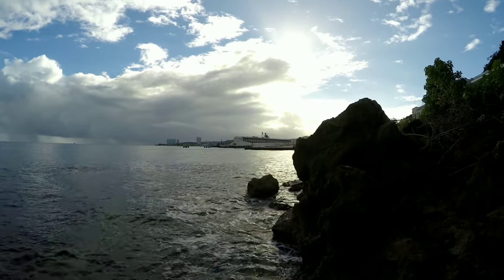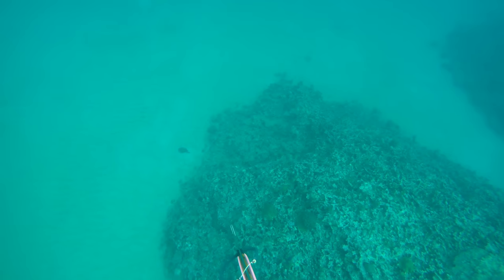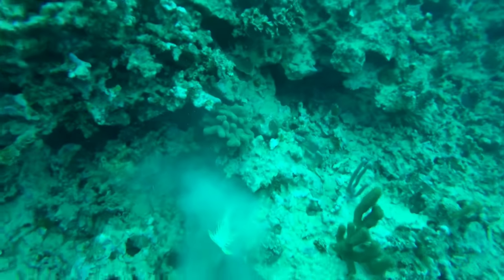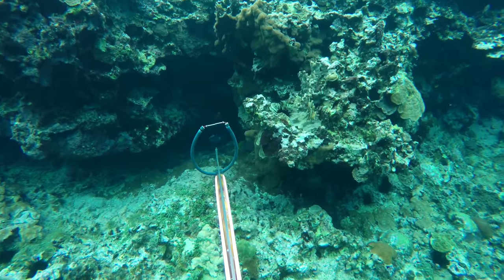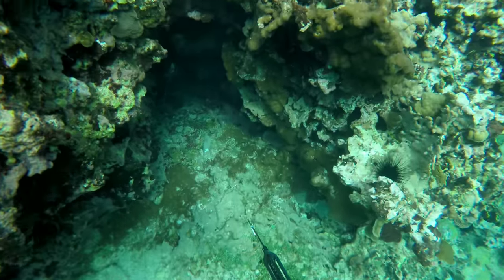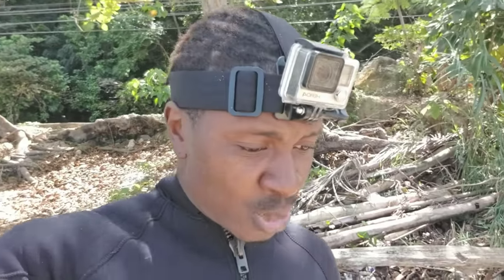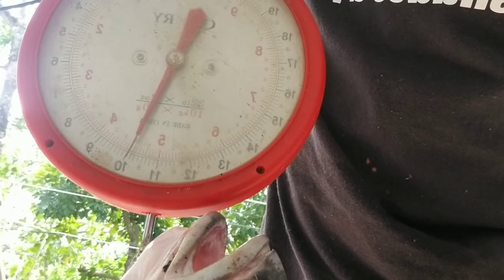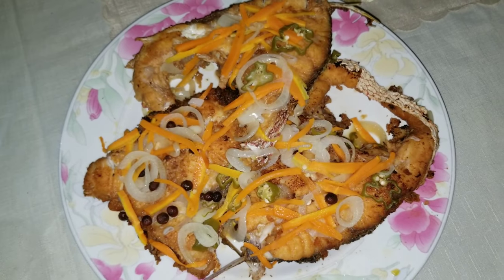I SHOT A HUGE MUTTON SNAPPER IN SHALLOW WATER. [ MY PERSONAL BEST SNAPPER CATCH]